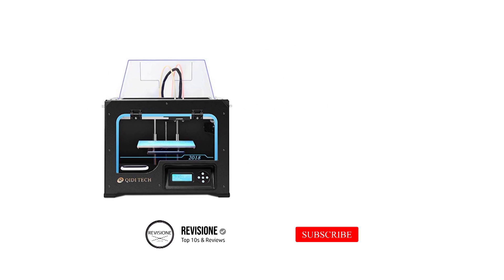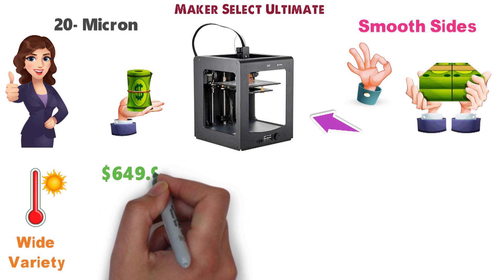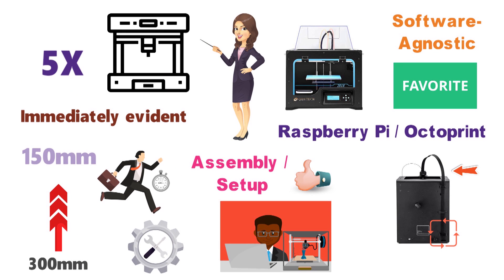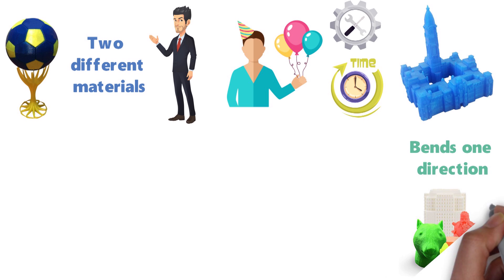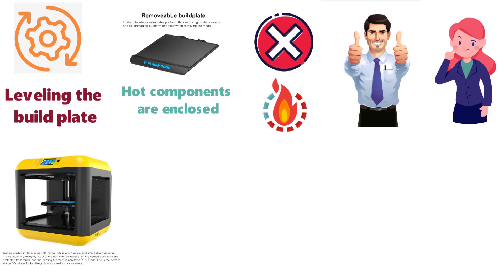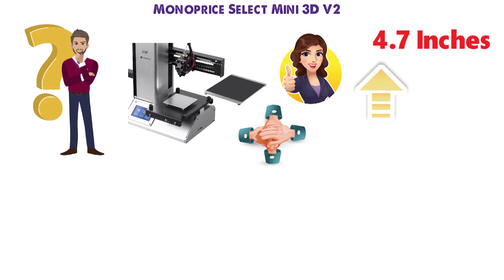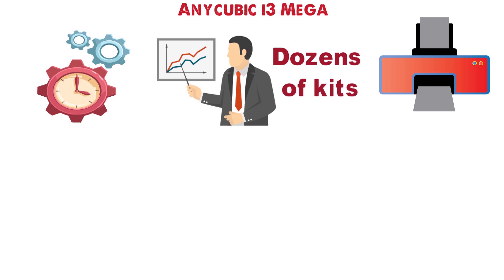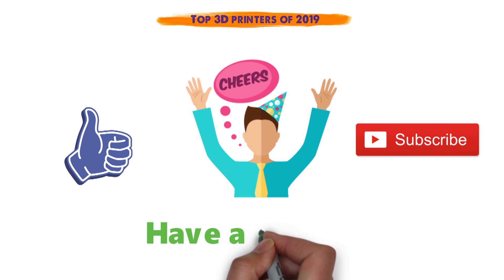✅ TOP 5: Best 3D Printer 2020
Best 3D Printer 2020, this video breaks down the top 5 3D printer options available on the market today.

1. Monoprice Maker Select Ultimate ✅
✓US Prices
✓UK Prices
✓CA Prices

2. QIDI Technology 3DP-QDA16-01  ✅
✓US Prices
✓UK Prices - N/A
✓CA Prices

3. Flashforge Finder ✅
✓US Prices
✓UK Prices
✓CA Prices

4. Monoprice Select Mini 3D V2 ✅
✓US Prices
✓UK Prices
✓CA Prices

5. Anycubic i3 Mega ✅
✓US Prices
✓UK Prices
✓CA Prices

Looking for the best 3d printer under 500? Or the best cheap 3d printer? In this video, we share the best budget 3d printer, best 3d printer under 300, best 3d printer under 1000, best home 3d printer, best 3d printer for miniatures, best beginner 3d printer, best 3d printer for the money, best 3d printer kit and the best affordable 3d printer.